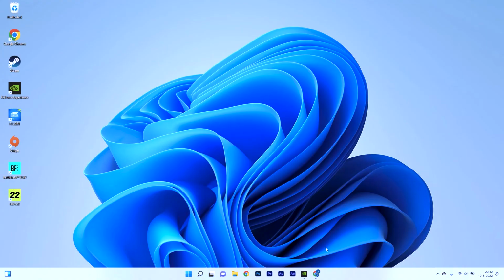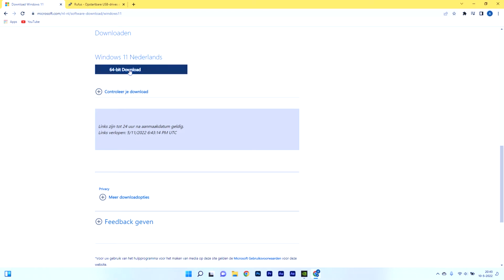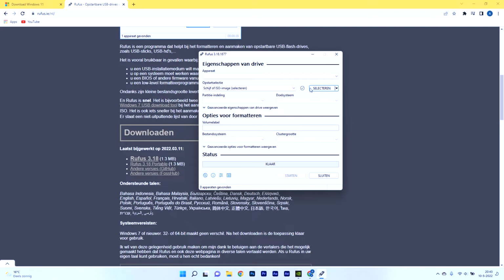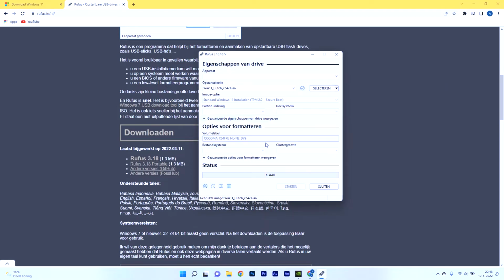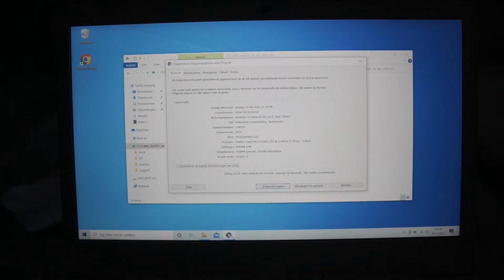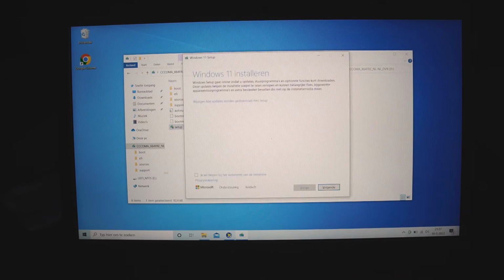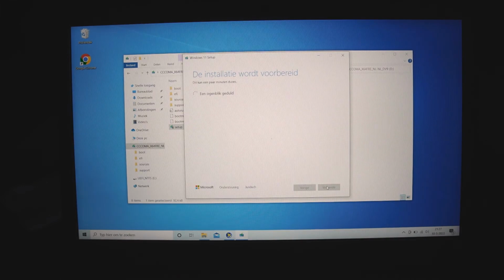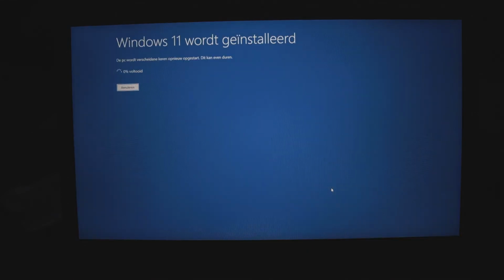How to Install Windows 11 on an old Laptop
In this video I will be telling you guys how to get more life out of your old Laptop bij Installing Windows 11 on older hardware. Most of de laptops don't need replacement for everyday webbrowsing and typing documents. I hope that I have helped some of you guys Installing Windows 11. If you have any question, please leave them in the comments! See y'all next week.